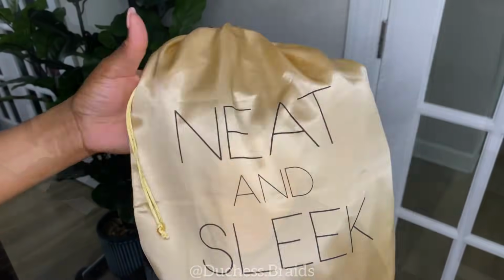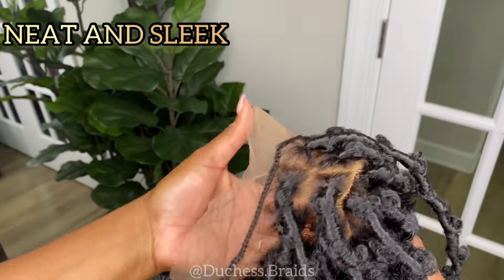First Time Installing A BRAIDED WIG! | Butterfly Locs Wig | Neat and Sleek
Wig Type: Lace Front Wig(13*6)

Cap Size: S

Color:1B

Hair Length: Shoulder Length

More wigs. check out Neatandsleek